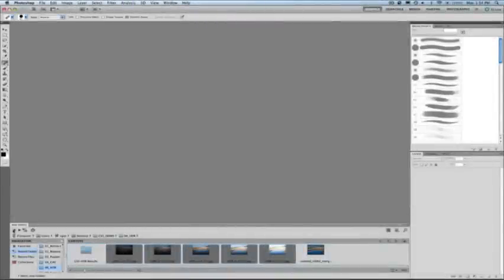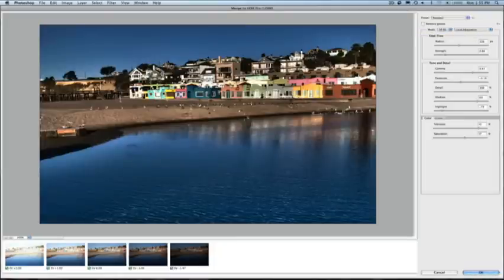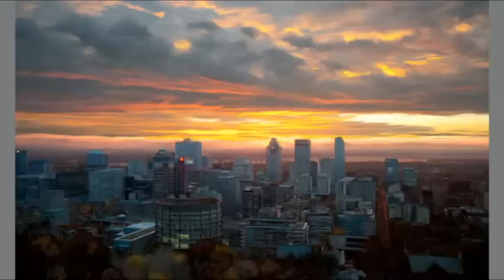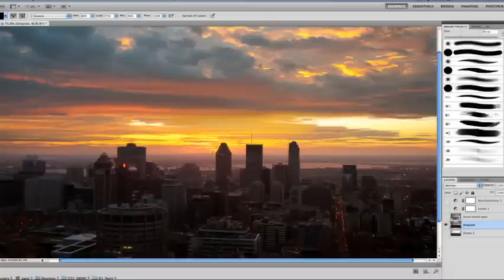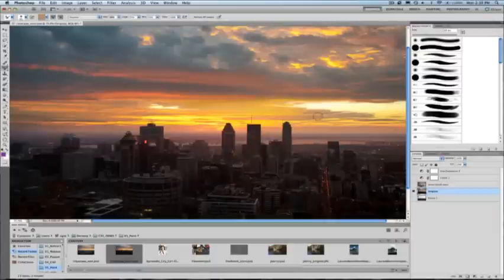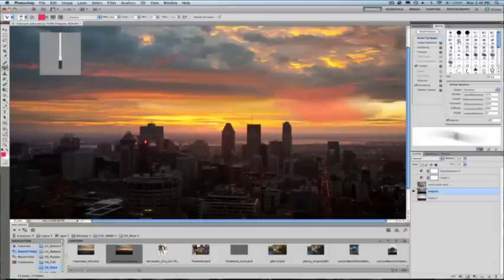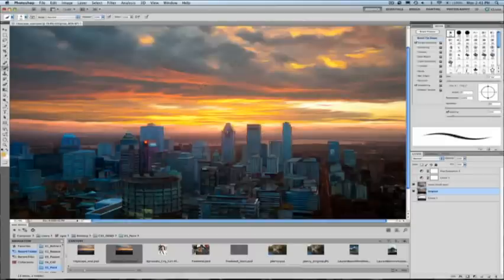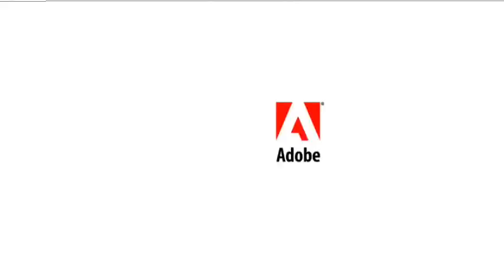What's New for Video in Adobe Photoshop CS5? (Part 2)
: (CS5, Part 2 of 2) The vast majority of video professionals use Adobe Photoshop software to help them create and enhance visual effects and motion graphics, or to prepare still images and text for inclusion in video projects. With new Photoshop CS5 Extended, you can leverage cross‐platform 64‐bit support, the unrivaled Photoshop image‐editing toolset, and Adobe 3D Forge—the powerful Photoshop 3D engine that enables you to create and enhance 3D and motion‐based content. Plus, you can enjoy tighter integration with Adobe tools you use every day, including Adobe After Effects CS5, and Adobe Premiere Pro CS5. Realistically blend colors on canvas with the new Mixer Brush, and paint on 2D and 3D artwork more naturally using lifelike Bristle Tips. Remove an image element, and let Content‐Aware Fill intelligently replace the missing pixels.Use new Exposure Merge technology to create photorealistic or wildly surreal 32-bit HDR images with unprecedented speed, control, and accuracy. Take advantage of new Adobe Repoussé technology to easily create 3D artwork from any text layer, selection, or layer mask. And so much more.